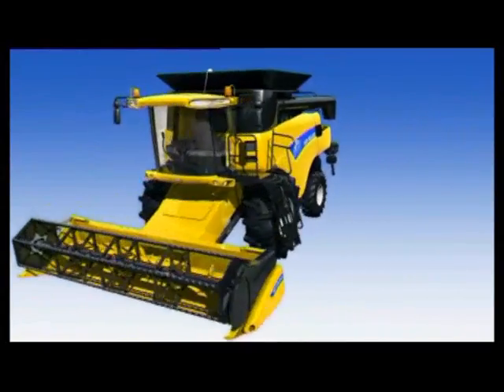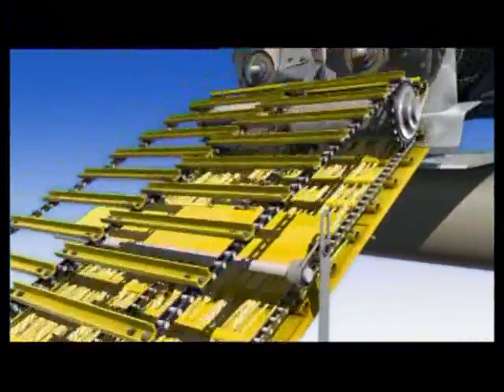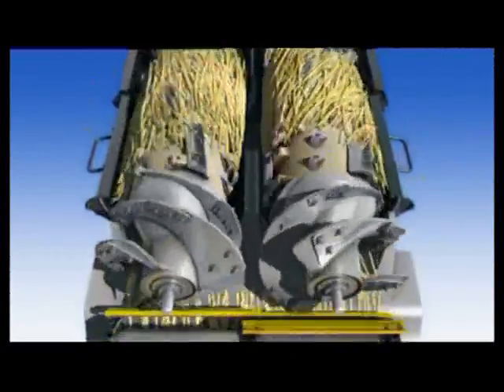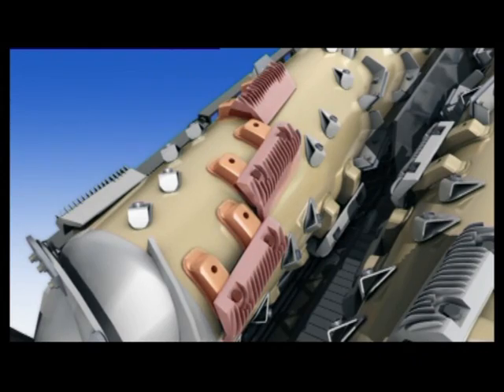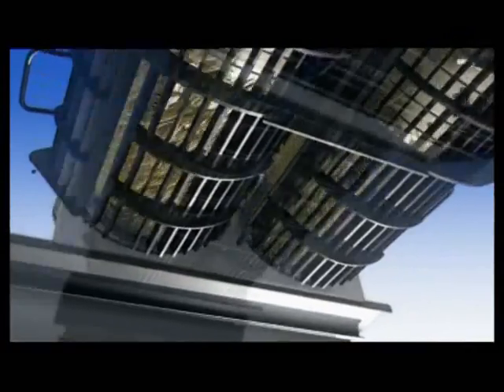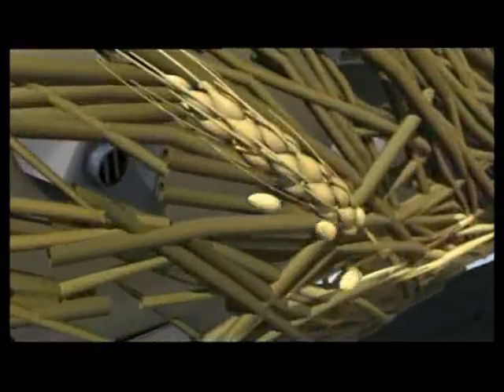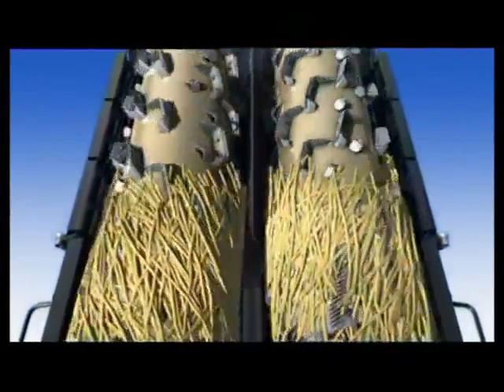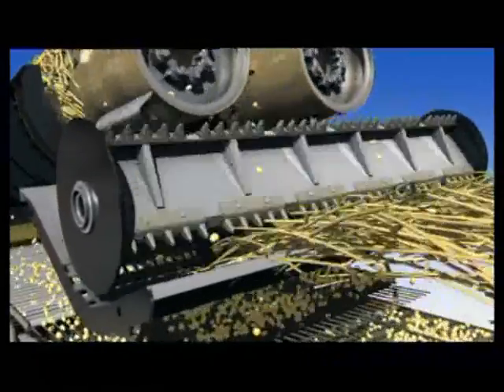CR9000 How it works - Threshing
Matched width feeding into Twin Rotors featuring S3  (segmented, spiraled, staggered) rotor technology.  Crop mat does not converge into single point found on single rotor combines, rather providing  a thin crop mat which is easier to thresh and separate.  Twin Rotors promote higher centrifugal force and grain on grain threshing for outstanding grain quality.